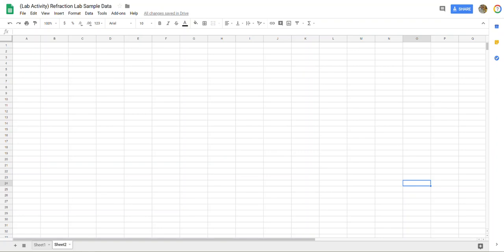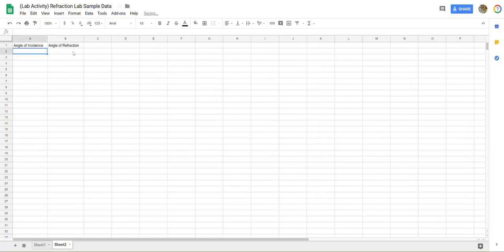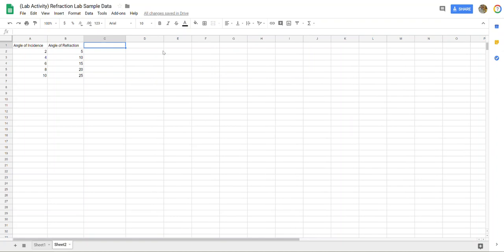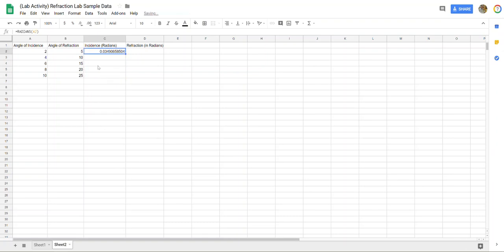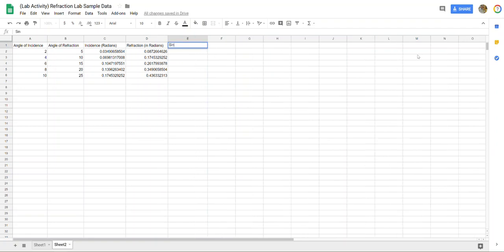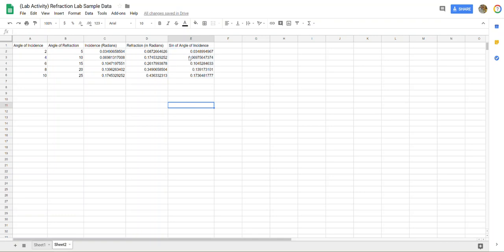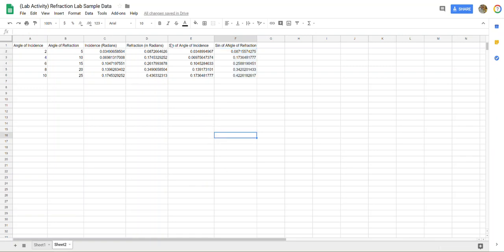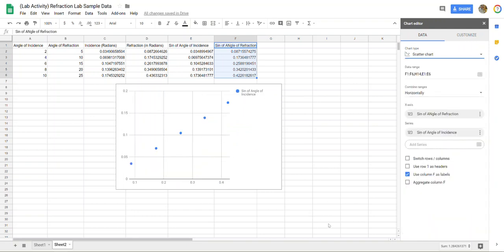Using Functions In Google Sheets (Refraction Lab)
This video will model how to use functions such as Radians & Sin in Goolge Sheets to complete your Index of Refraction Lab